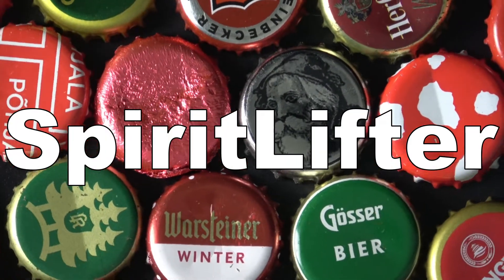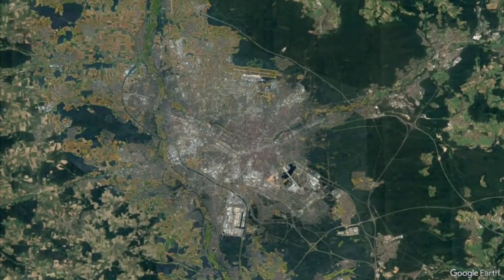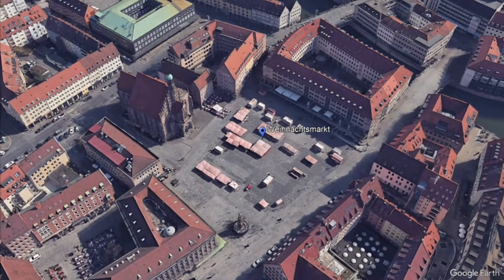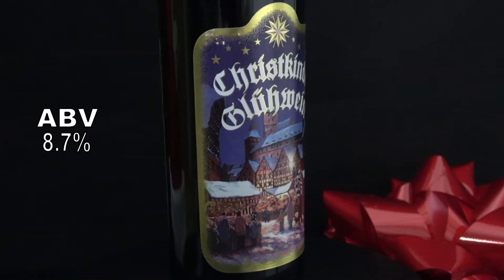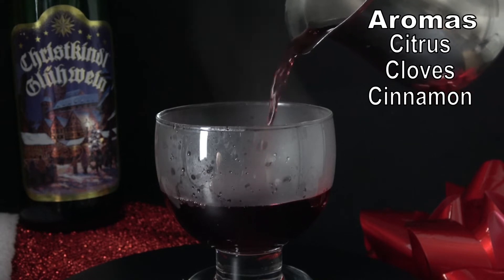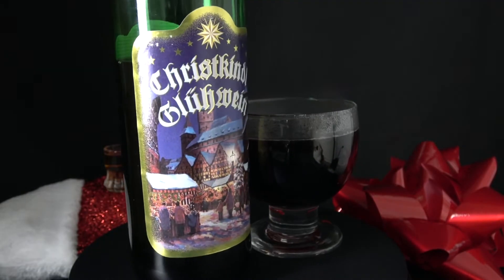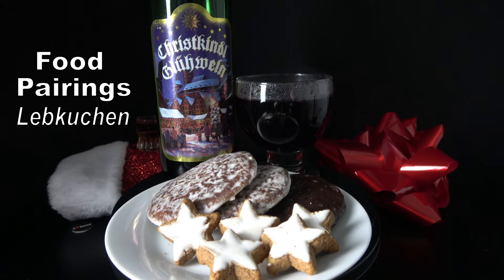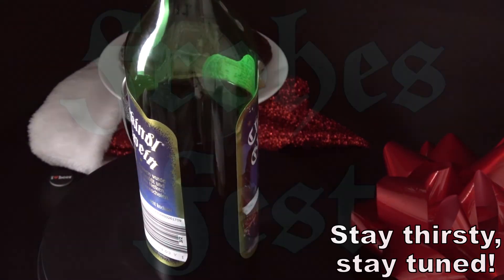SpiritLifter | Episode 92 | Nürnberger-Wein-Kellerei Christkindl Glühwein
We’re finally trying out another wine today - specifically, a mulled variety popularly enjoyed at Christmas markets in Germany (and beyond).

Photo of Market in thumbnail by Uwe Niklas
Google Earth

Music
"Cool Cool Mountain" by Koji Kondo

Thank you to Quandry Production for the background pub sound effect!

0:00 History of Nürnberger Glühwein
0:42 Basic Stats of Christkindl Glühwein
1:05 Pouring, Appearance, Aromas, & Flavors
1:34 Food Pairings
1:56 Outro